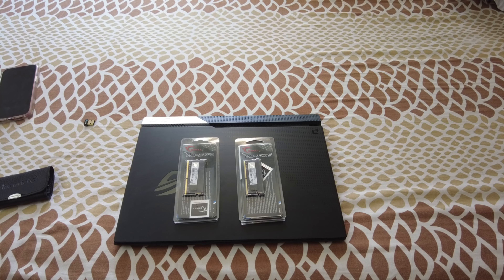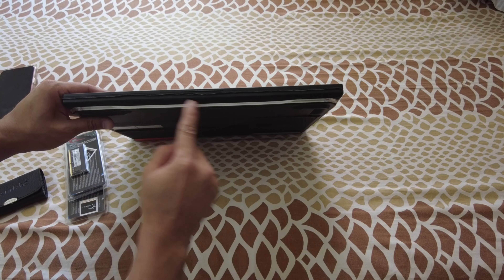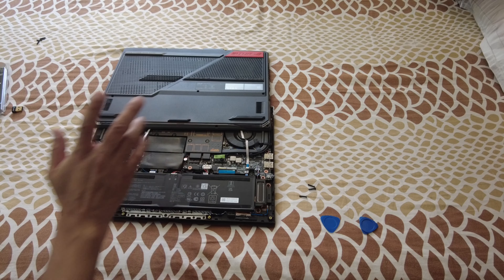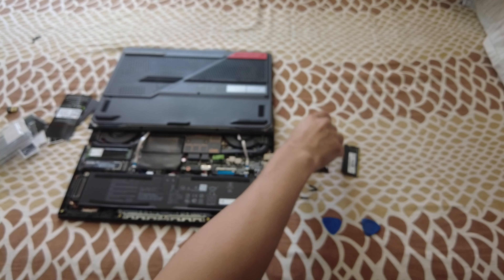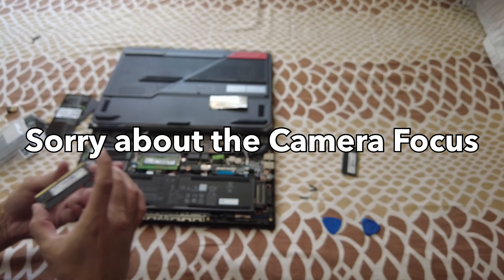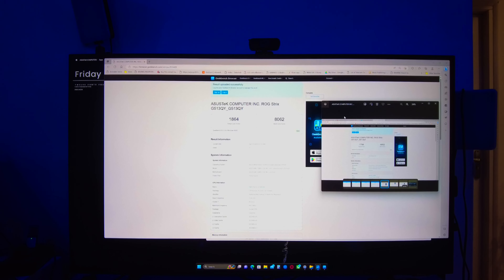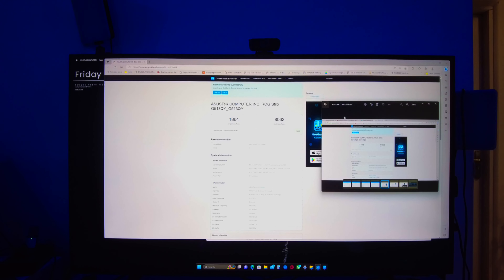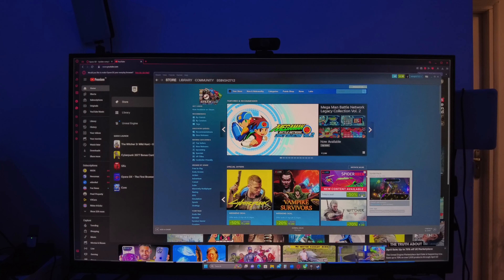Upgrading to Gskill Ripjaws 32GB RAM on my Asus Rog Strix G15 Advantage Edition | Punchi Man Gaming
Hey folks! This video is a part of my Punchi Man Tech Videos. In case you are wondering why does my logo say "Pun-Chi Man", then that's what I'm calling my vlogs moving forward. Pun-Chi stands for Punjabi Chinese (In case you don't know it already, I'm Punjabi Chinese :) ). In this video, I am going to show how did I go about Upgrading to Gskill Ripjaws 32GB RAM on my Asus Rog Strix G15 Advantage Edition. Is there any performance Boost after upgrading my RAM from 16GB to 32GB?

Link to buy the G.Skill Ripjaws SO-DIMM 16GB (1 * 16GB) DDR4 3200 CL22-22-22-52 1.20V Laptop Memory RAM F4-3200C22S-16GRS

You got to be a very careful while you upgrade your Asus Rog Strix G15 with an NVME SSD or while changing the RAM on your Asus Rog Strix laptop since you can actually damage the LED lights in the process.

My recording equipment:
DJI Pocket 2 protective case pouch

iFFALCON 147 cm (58 inches) 4K Ultra HD Smart LED Google TV iFF58U62 (Black)

iFFALCON 126 cm (50 inches) 4K Ultra HD Smart LED Google TV iFF50U62 (Black)

iFFALCON 108 cm (43 inches) 4K Ultra HD Smart LED Google TV iFF43U62 (Black)

Links to buy some of the best 4K Tv's right now:

TCL 108 cm (43 inches) 4K Ultra HD Smart QLED Google TV 43C635 (Black)

TCL 138.7 cm (55 inches) 4K Ultra HD Smart QLED Google TV 55C635 (Black)

VU 108 cm (43 inches) The GloLED 84 Watt DJ Sound Series 4K Smart Google TV 43GloLED (Grey)

Vu GloLED 126 cm (50 inch) Ultra HD (4K) LED Smart Google TV with DJ Subwoofer 104W (50GloLED)

Vu GloLED 139 cm (55 inch) Ultra HD (4K) LED Smart Google TV with DJ Subwoofer 104W (55GloLED)

Vu GloLED 164 cm (65 inch) Ultra HD (4K) LED Smart Google TV with DJ Subwoofer 104W (65GloLED)

TCL 163.9 cm (65 inches) Mini LED Series 4K Ultra HD Certified Android QLED TV 65C825 (Graphite Grey)

Samsung 163 cm (65 inches) The Frame Series 4K Smart QLED TV QA65LS03BAKLXL (Black)

TOSHIBA 164 cm (65 inches) 4K Ultra HD Smart QLED Google TV 65M550LP (Black)

Vu 164 cm (65 inches) The Masterpiece Glo Series 4K Ultra HD Smart Android QLED TV 65QMP (Armani Gold) (2022 Model) | Built in 4.1 Speaker

Hisense 164 cm (65 inches) Tornado 2.0 Series 4K Ultra HD Smart LED Google TV 65A7H (Silver)

VU 164 cm (65 inches) The GloLED Series 4K Smart LED Google TV 65GloLED (Grey)

Acer 164 cm (65 inches) S Series 4K Ultra HD Android Smart LED TV AR65AR2851UDSB (Black)

gskills ripjaws asus rog strix G15, Can you use gskill ripjaws 32GB RAM on Asus Rog Strix G15, Gskill Ripjaws 32GB RAM upgrade on Asus Rog Laptop, upgrading ram on asus rog strix G15, asus rog strix g15 advantage ram upgrade, how to install ram, best ram for laptop